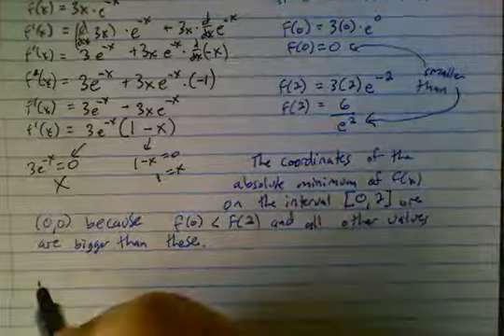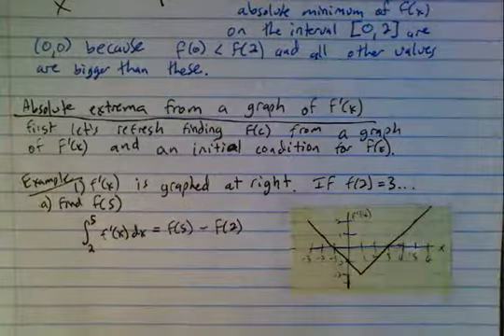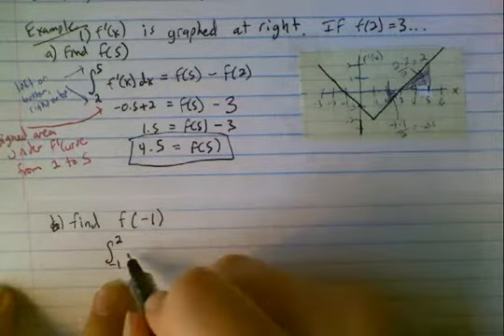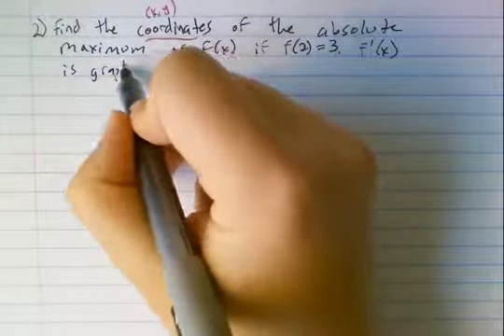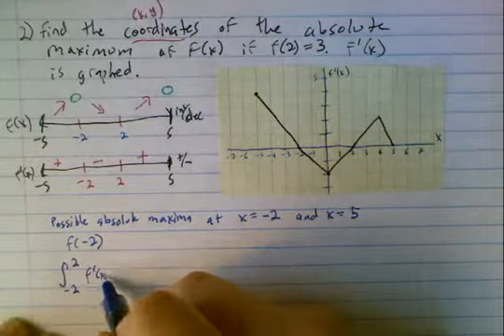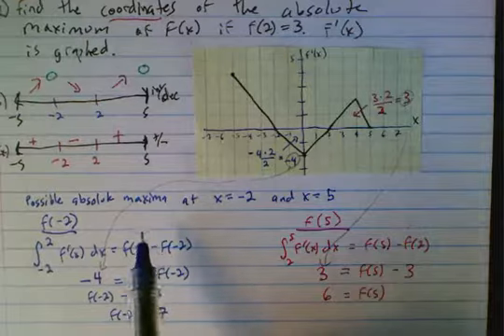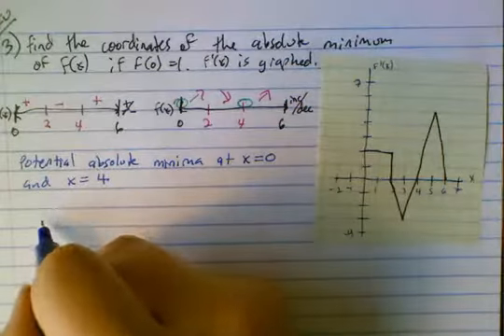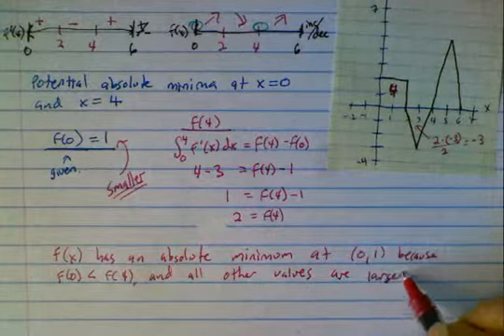More Graphs H Absolute Extrema Graphs